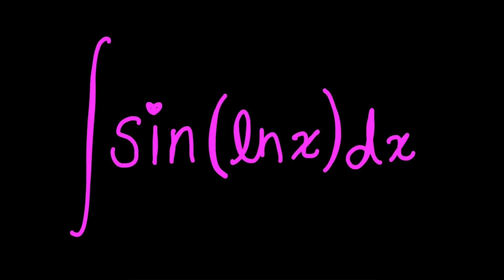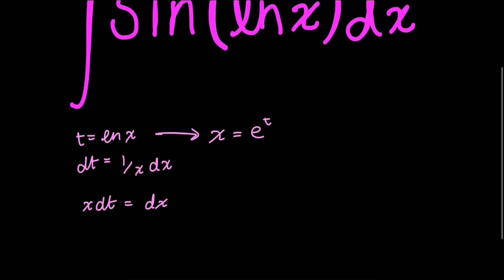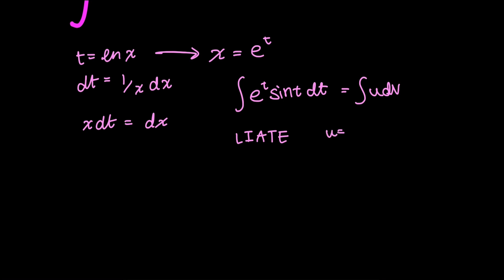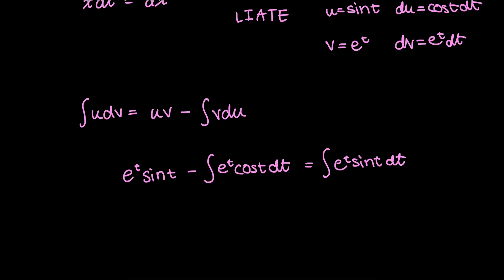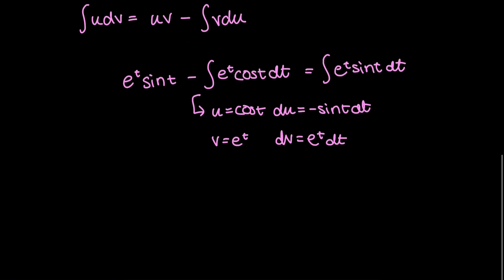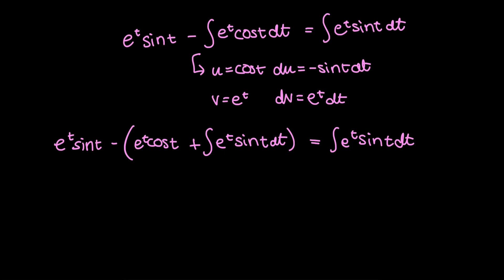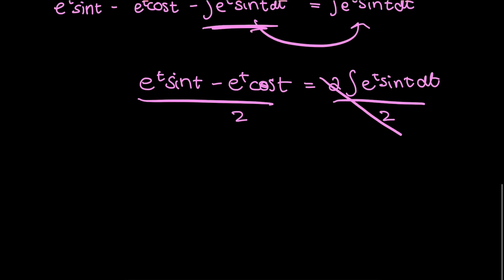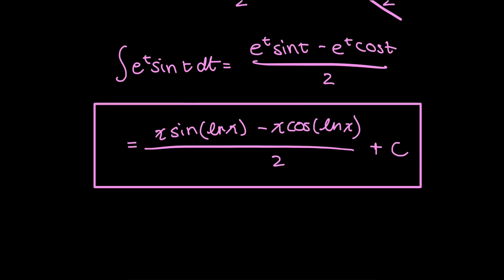the integral of sin(lnx) - math is hot!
hope you all benefited from this video!
take a shot everytime i say e to the t sin t  dt (shot of espresso)